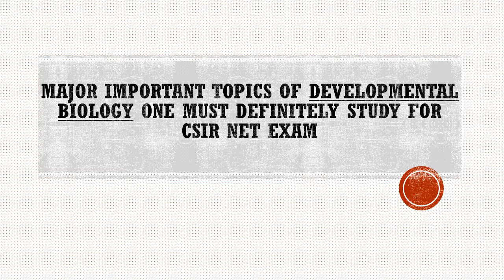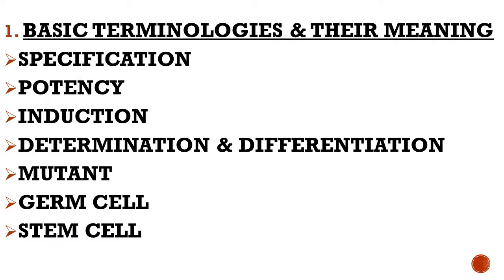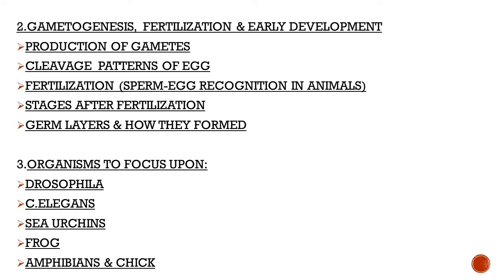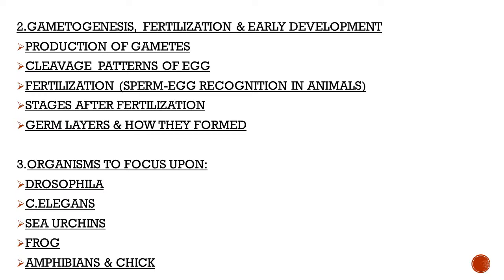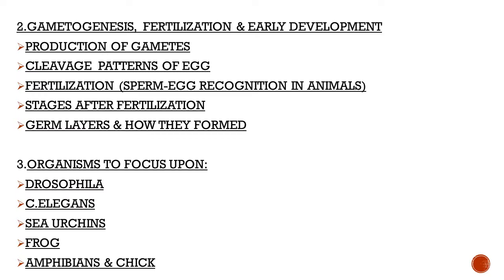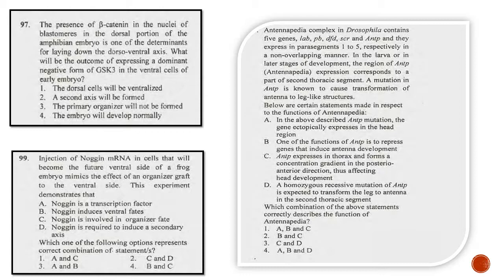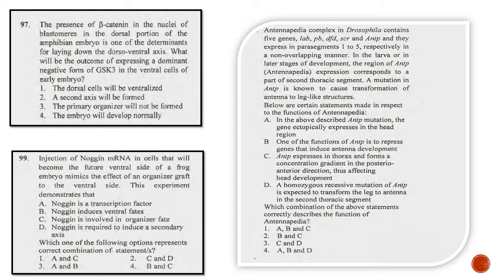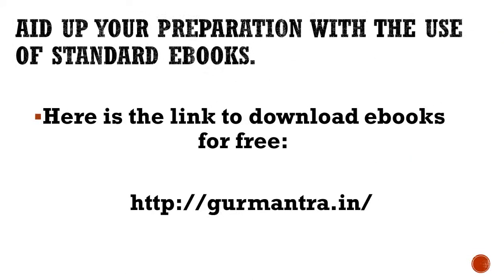IMPORTANT TOPICS OF DEVELOPMENTAL BIOLOGY FOR CSIR NET EXAM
Developmental biology is the branch of biology that deals with the developmental stages of an organism, starting from one cell to a complete organism. Several key factors, processes worked out to give the process of development a pace. Here is te list of important topics for csir net exam related to this subject.